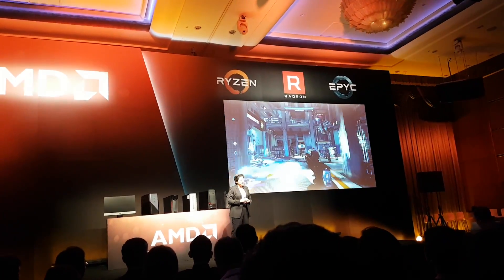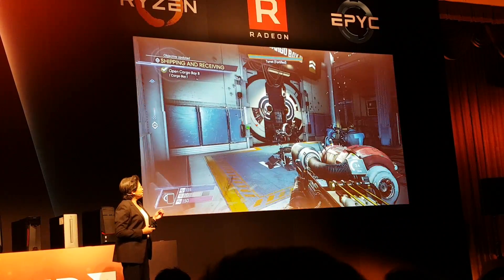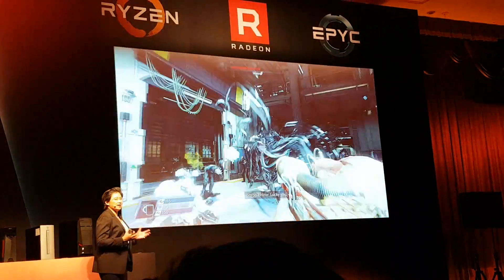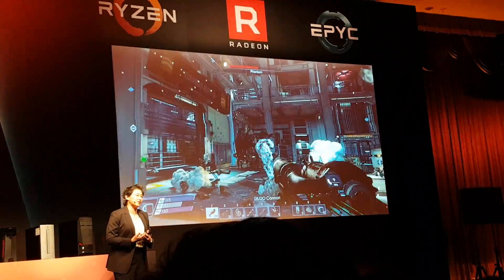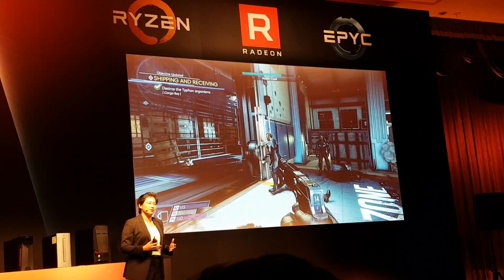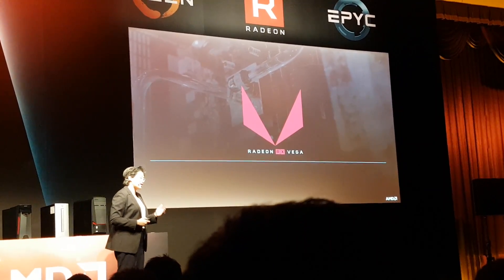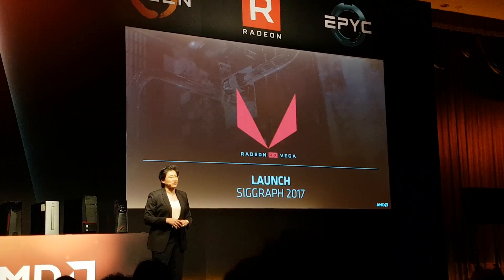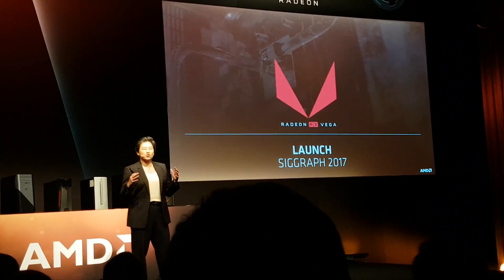AMD RX VEGA in Crossfire at the Computex event